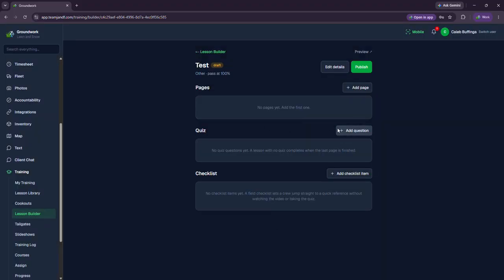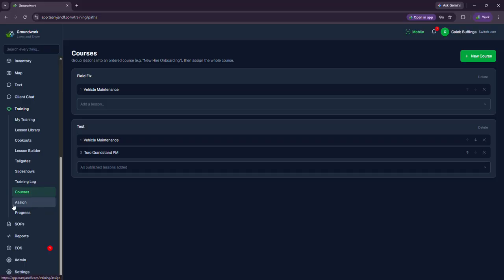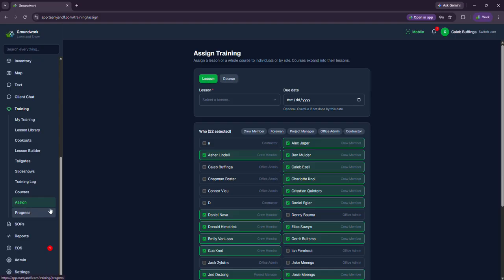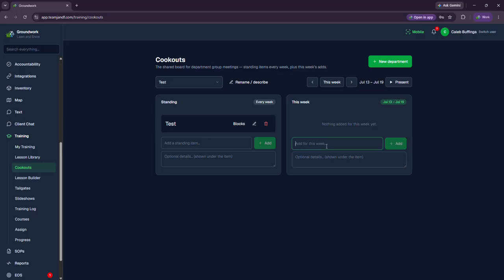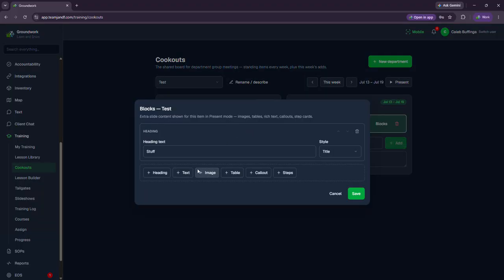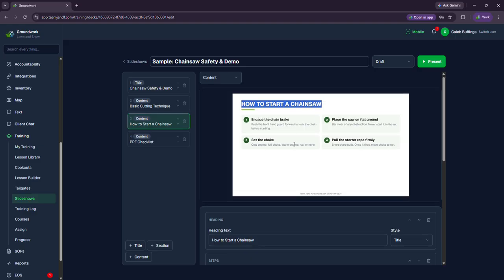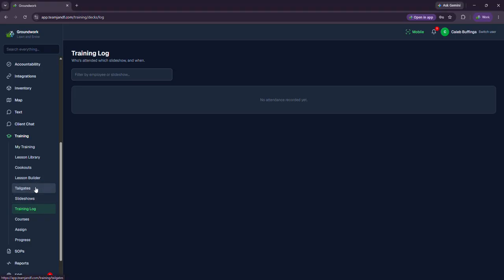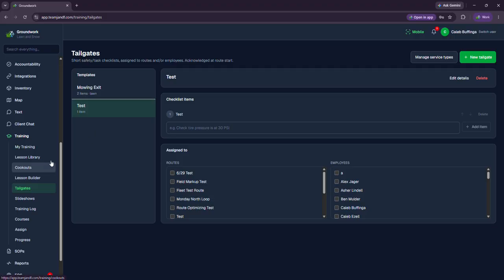Training - Training for Groundwork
Here is a video showing how to use the Training feature in the Groundwork app.